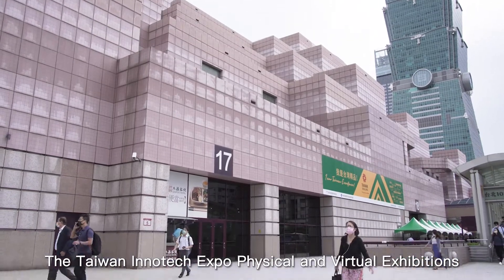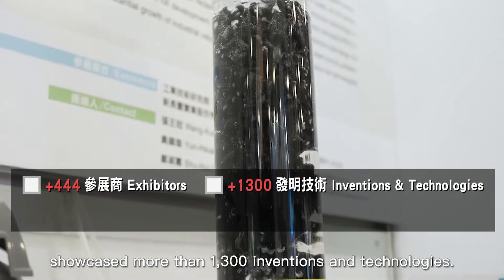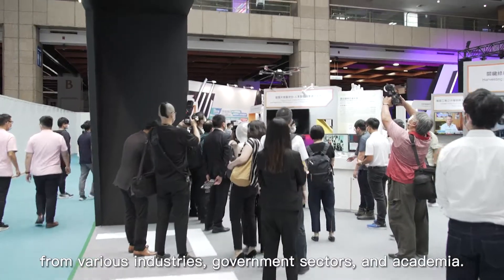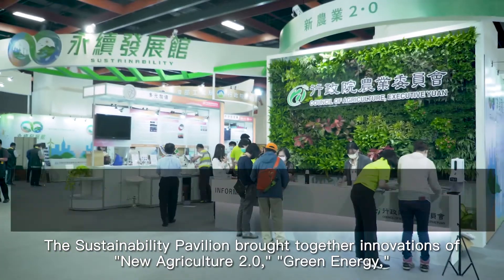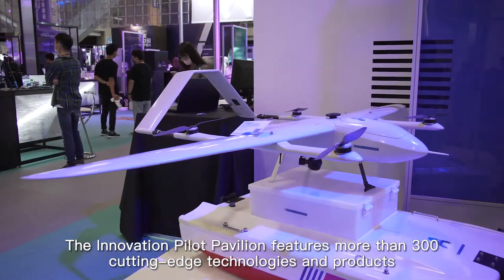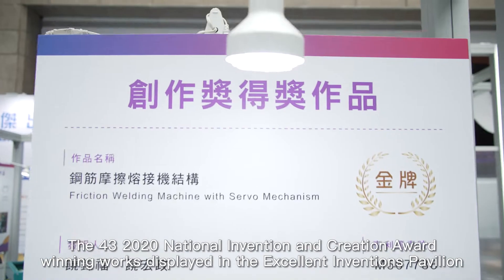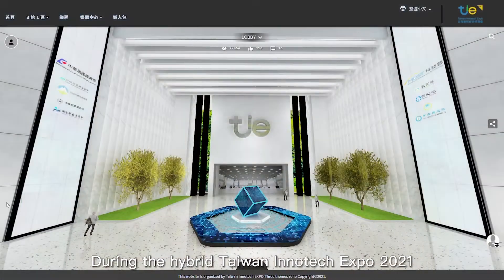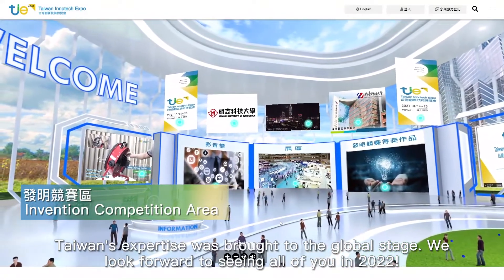2021 TAIWAN INNOTECH EXPO_Post-Show video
TIE went hybrid and took place on October 14 to 16 at TWTC Exhibition Hall 1 , while TIE Virtual went live from October 14 to 23. 15,000 visitors at Physical exhibition and 917 thousands visits from 24 countries. The Online & Offline Hybrid exhibition offered an area to communicate cross national boundaries, and made TIE a best innovative platform.